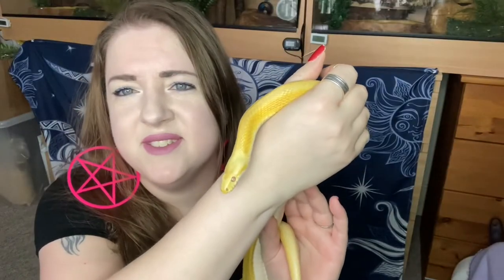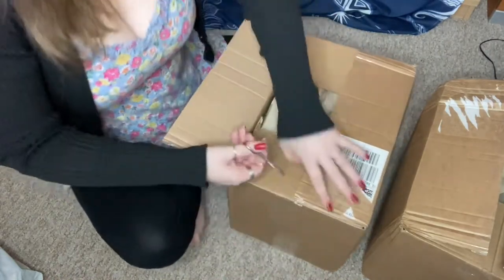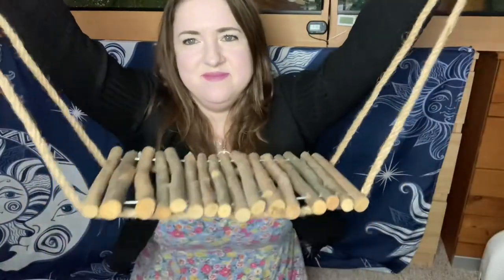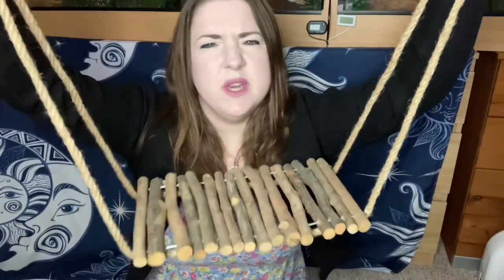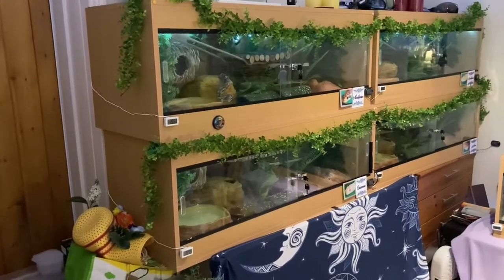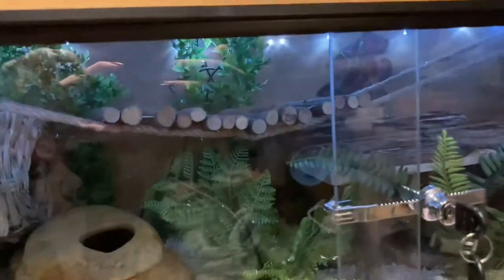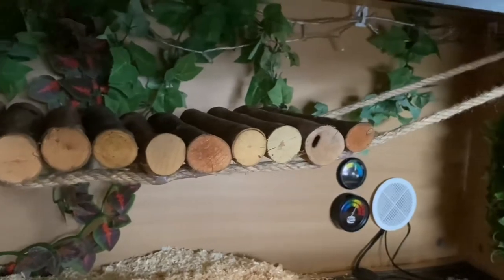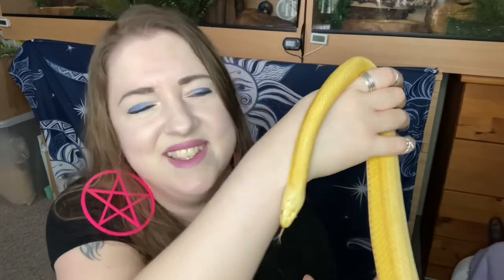My Snakes Vivarium Fix Ups Vlog ||Haul, Making and Creating|| ~Ellie Snake Lady~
In this video, I show you a little haul of stuff for my snakes; how I put together some enriching things to climb on, and how I made their vivariums aesthetically pleasing :)

jijAcraft 8mm Jute Rope Hemp Rope Thick Jute Twine for Crafts, Home Decors, Gardening Bundling, Cat Scratch Post (32 feet)

AIBAOBAO Artificial Eucalyptus Hanging Plants 2 Pack, Faux Eucalyptus Leaves Vines Garland, Plastic Fake Trailing Weeping Greenery Drooping Plant for Wall Indoor Outdoor Home Wedding Party (Green)

Music: Illuminations by Michael Lockwood. Rest Easy by Vans In Japan.